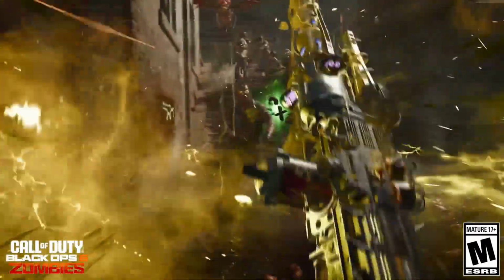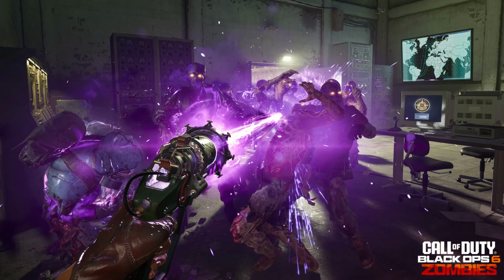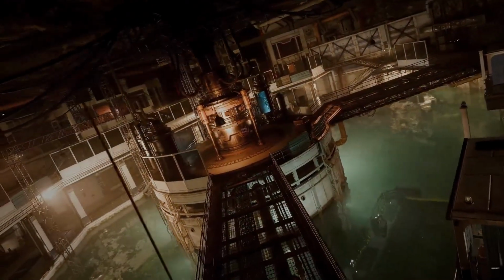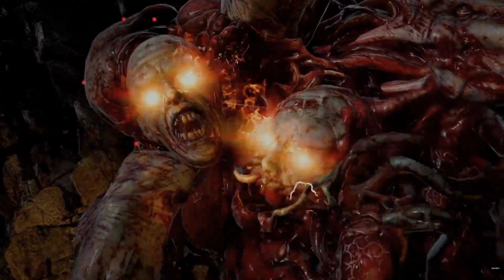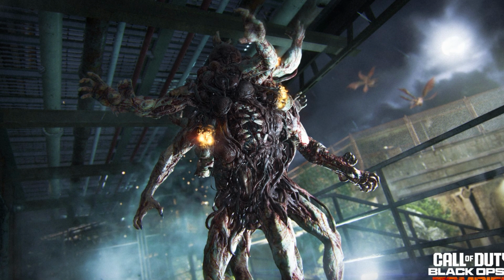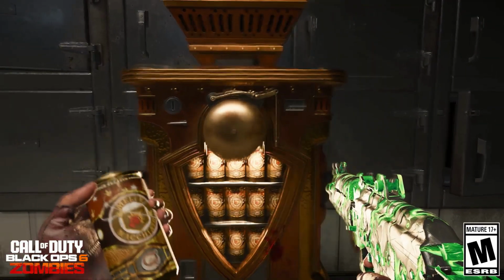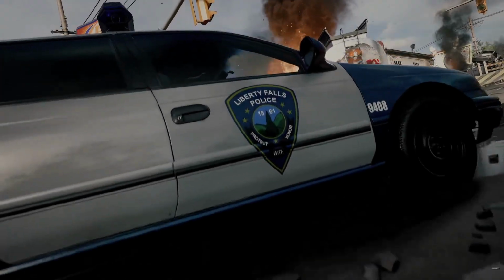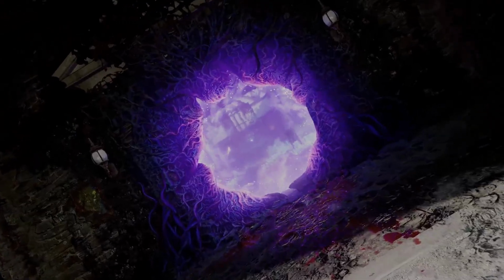Black Ops 6 Zombies Gameplay Reveal for Terminus Island!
Black Ops 6 Zombie Terminus Island Gameplay Revealed! So much to cover, so lets get into it!

0:00 Intro
0:45 Terminus Island Map Size
1:30 Brand New Map Traps
2:03 New Mangler Injection Item
2:43 New Wonder Weapon, The Beamsmasher
3:25 New Shadow Damage Ammo Mod & Field Upgrade
4:19 New TERRIFYING Zombie Types
6:02 New Perk Melee Macchiato Ability
6:46 Liberty Falls Teaser!
7:51 Like and Subscribe for Future Zombies Content!